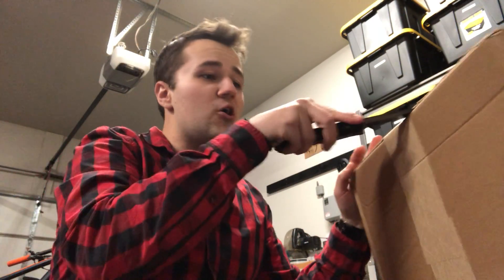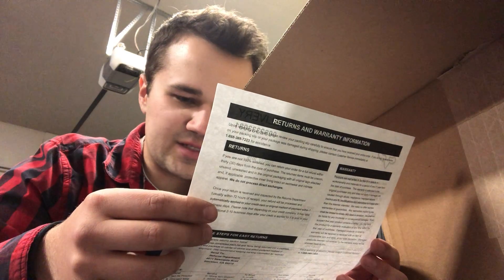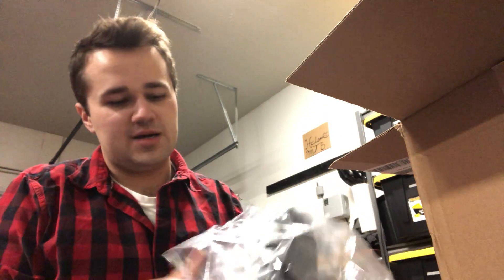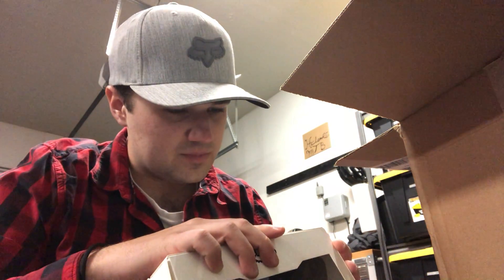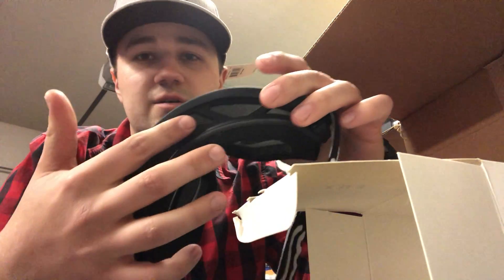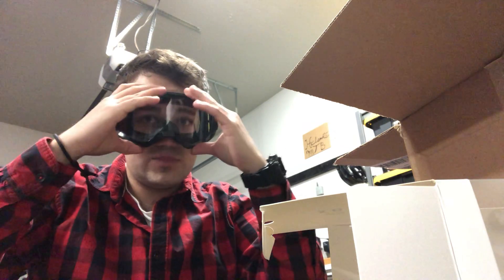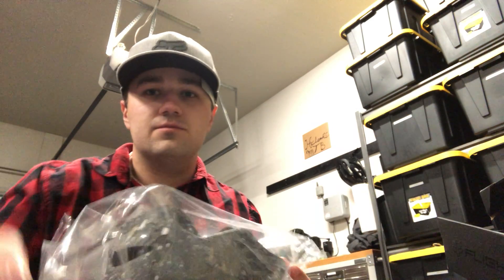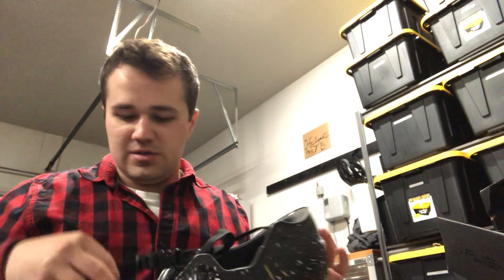UNBOXING FOX RACING GEAR!!!!!